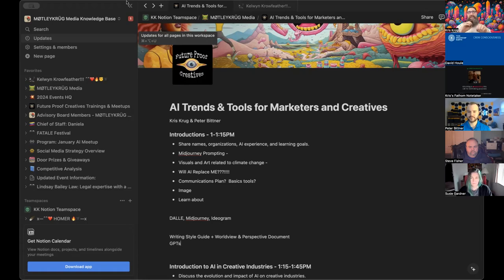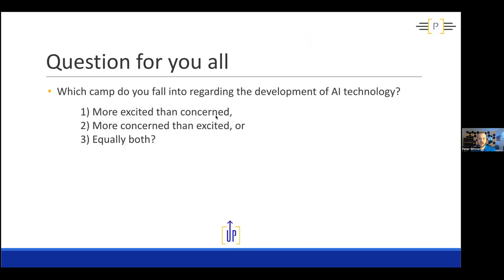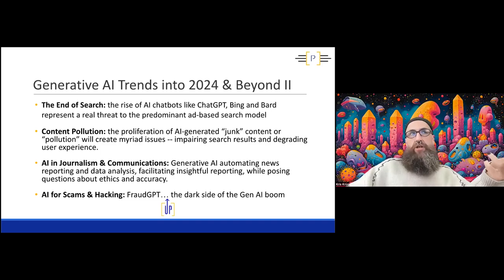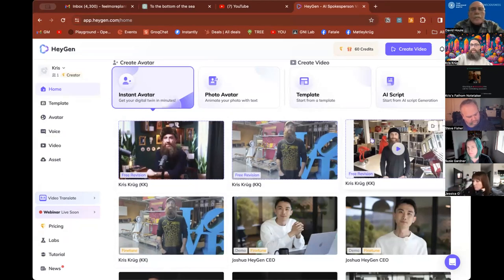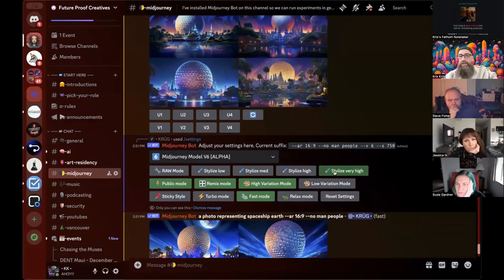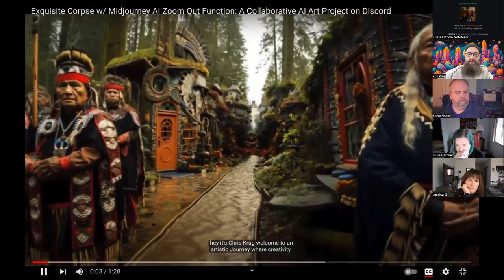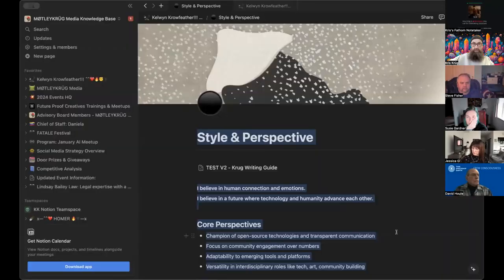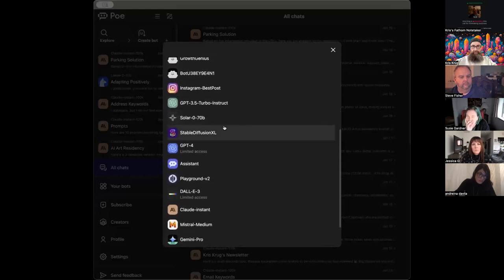Future Proof Creatives Workshop Zoom Recording